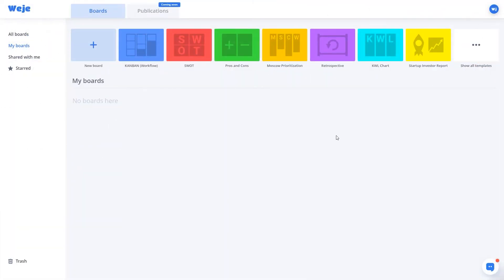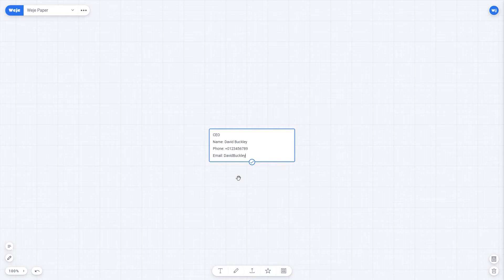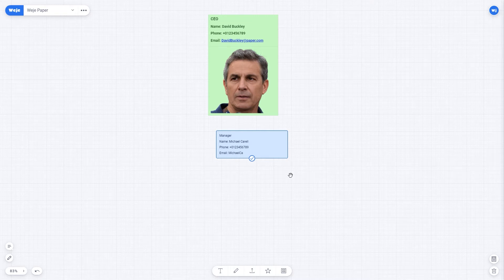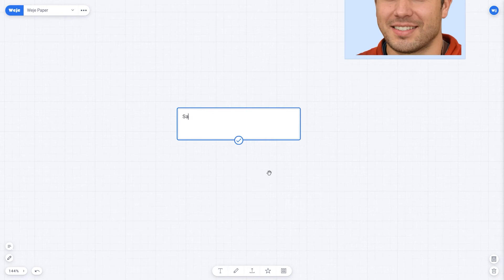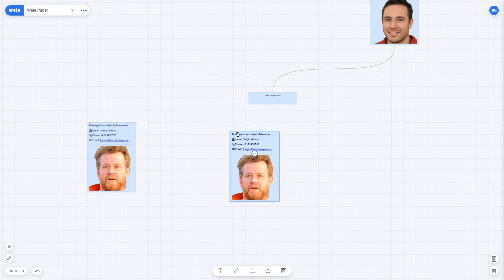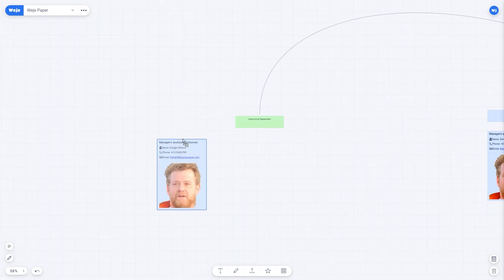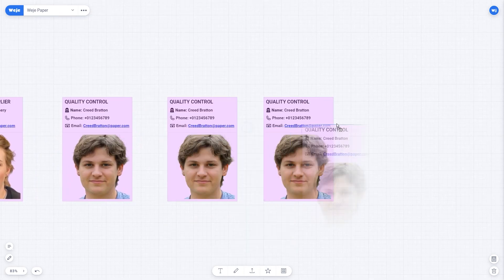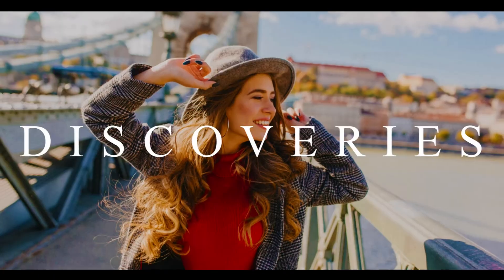How to create an organizational chart - free ORG Chart software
In this video we will show you how to create an org chart with Weje.

and create your first online whiteboard.